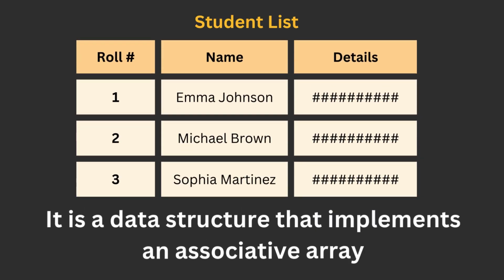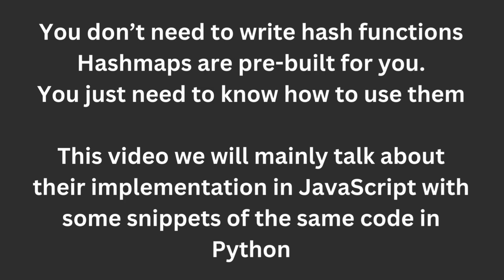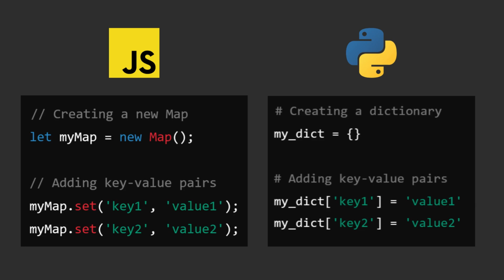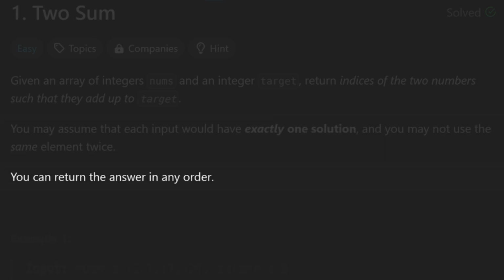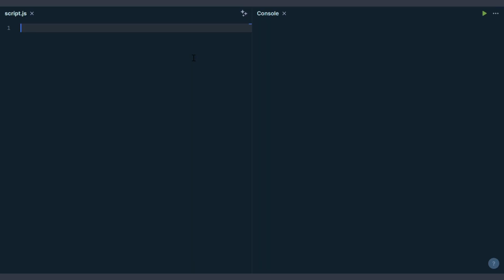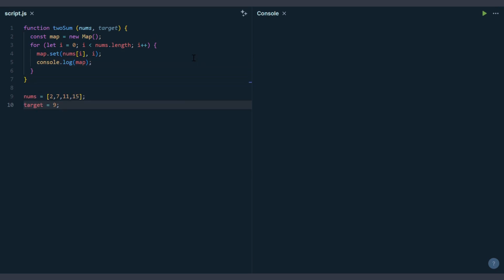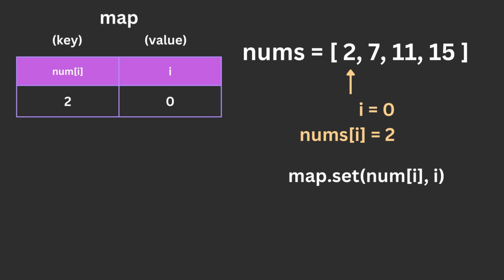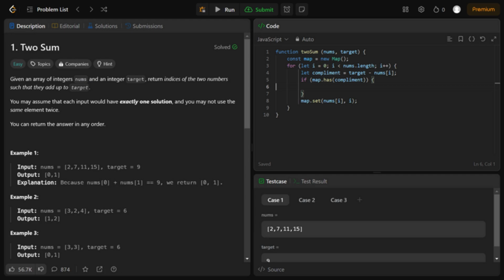WHAT ARE HASHMAPS | With Practice Problem | How to Implement | JavaScript & Python | Leetcode TwoSum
Welcome to our beginner-friendly tutorial on Hashmaps! 🚀 In this video, we'll break down the concept of Hashmaps in the simplest way possible and show you how to apply this knowledge to solve the LeetCode TwoSum problem. Whether you're coding in JavaScript or Python, this tutorial has got you covered.

🔍 What you'll learn:

What is a Hashmap?
Why are Hashmaps important?
How to implement Hashmaps in JavaScript and Python
Step-by-step solution to the LeetCode TwoSum problem using Hashmaps

Beginner programmers
Students learning data structures and algorithms

📚 Code snippets:

JavaScript: Detailed implementation of Hashmaps and the TwoSum solution
Python: Equivalent code snippets to help you understand the concepts across different languages